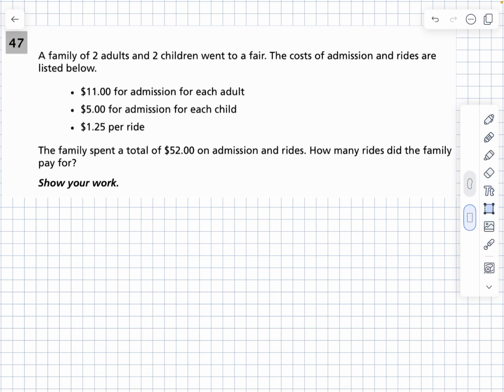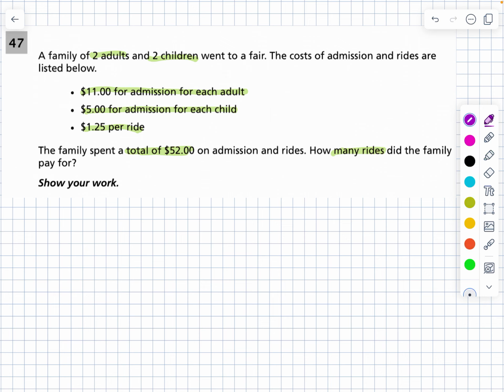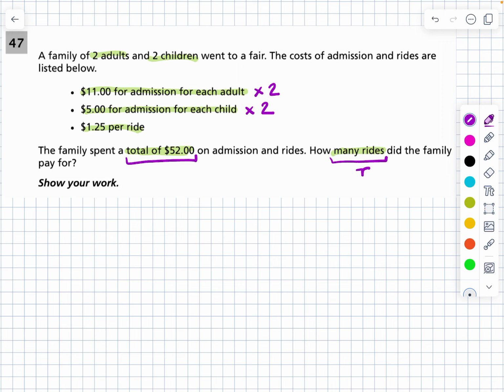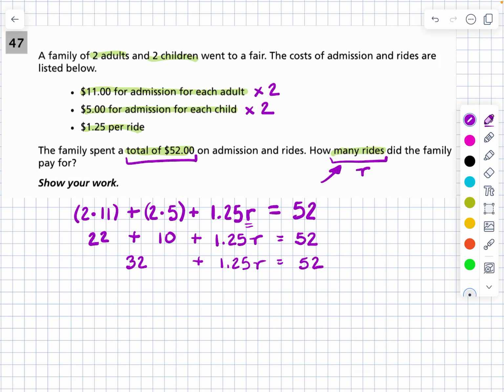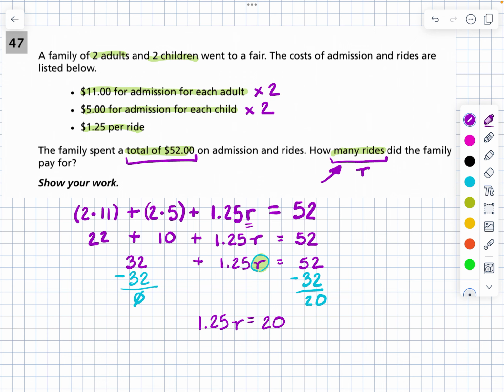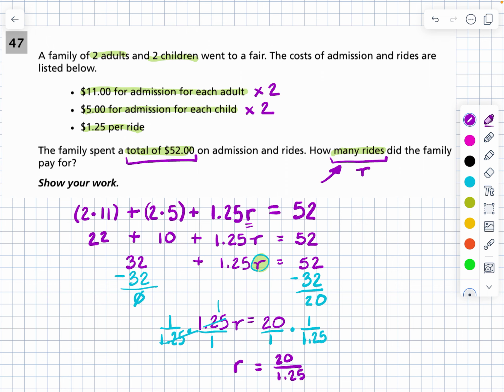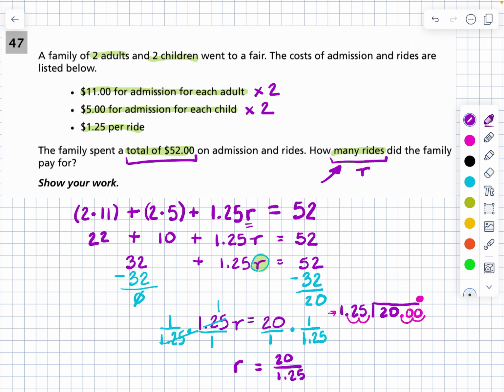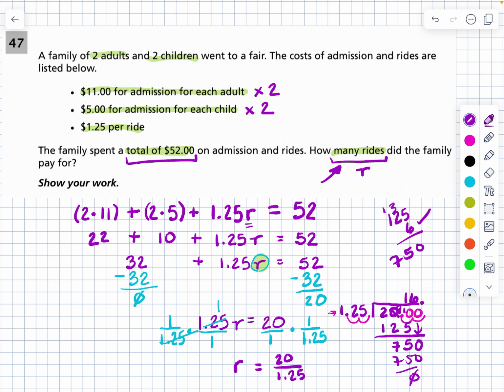How many rides did the family pay for?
A family of 2 adults and 2 children went to a fair. The costs of admission and rides are listed below.

•  $11.00 for admission for each adult
•  $5.00 for admission for each child
•  $1.25 per ride

The family spent a total of $52 on admission and rides. How many rides did the family pay for?

📌This video explains how to create a formula and solve it.

NY-7.EE.3 - Expressions and Equations

7th Grade released test question from 2023 - New York Standardized Test.